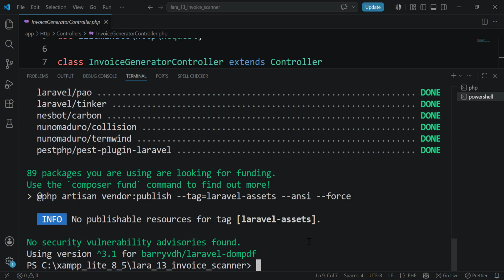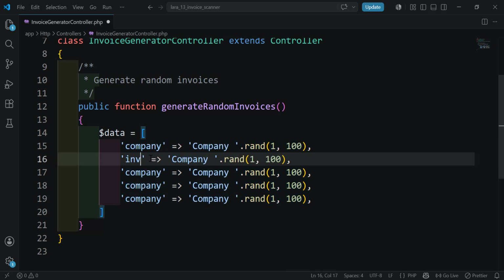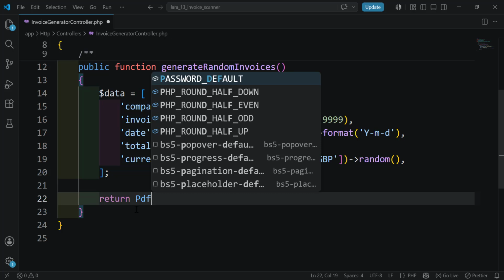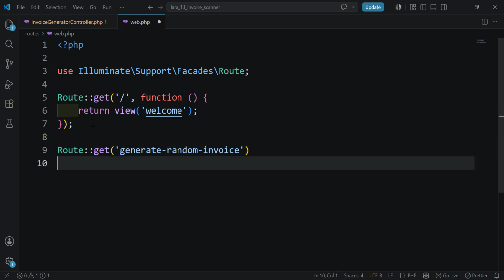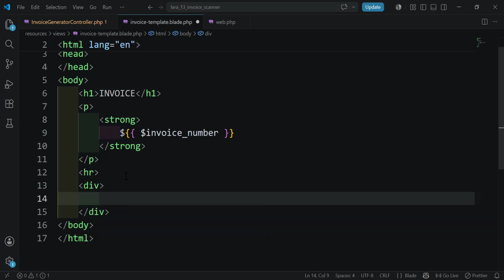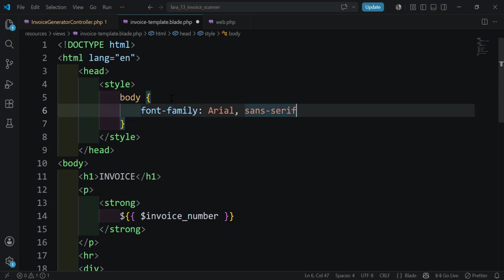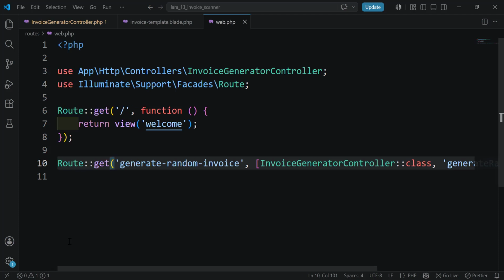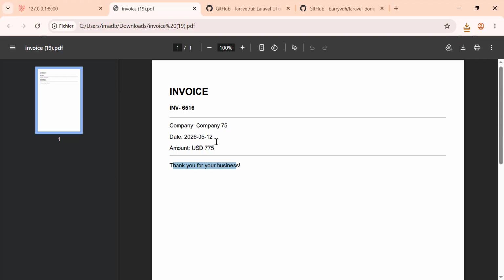AI SaaS App – Invoice Data Extraction with Laravel 13 & Hugging Face -3- (Generate Random Invoices)